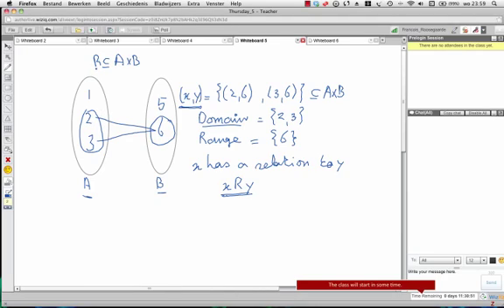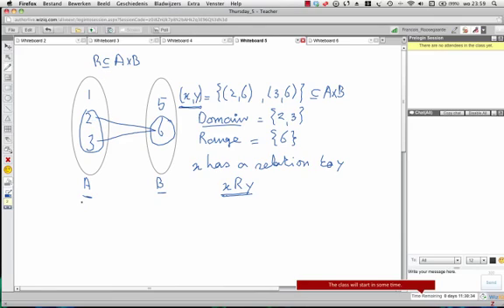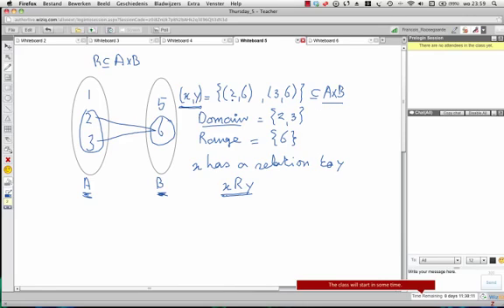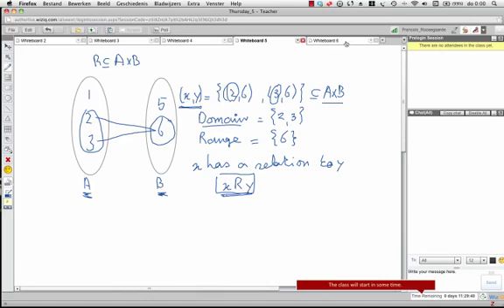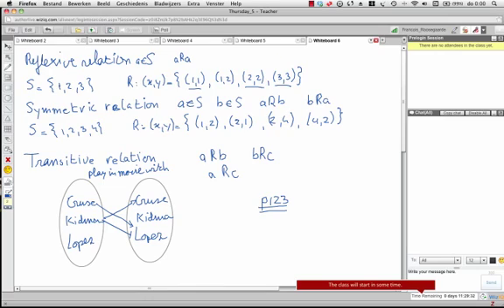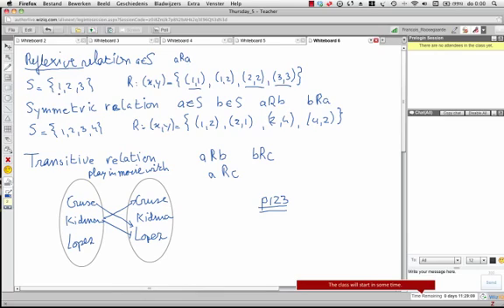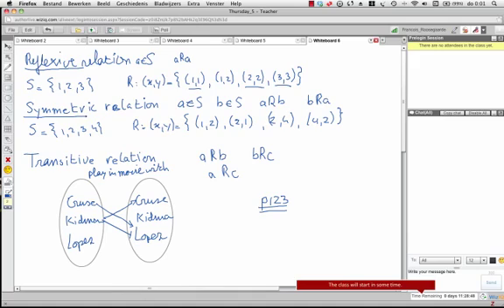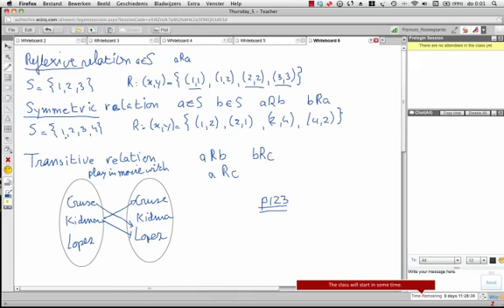Set Theory and Relations 2.mp4